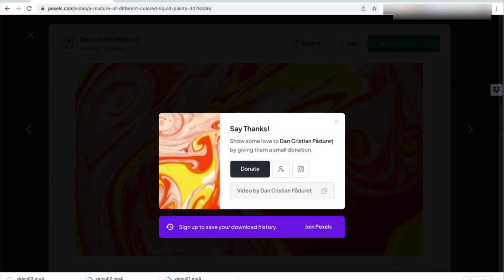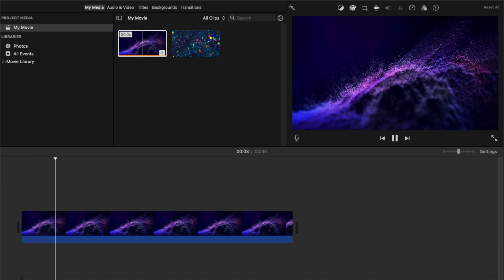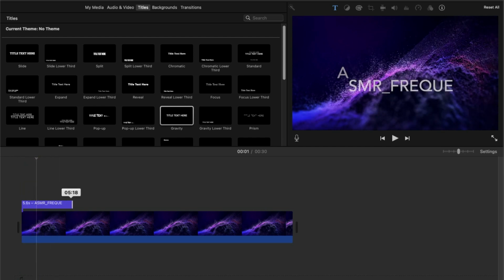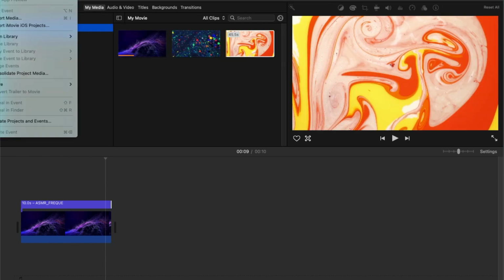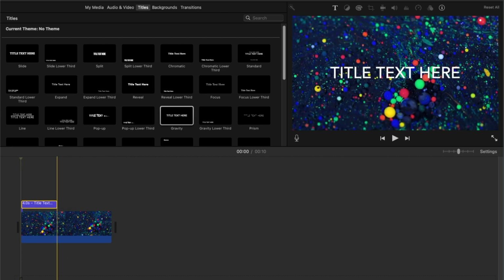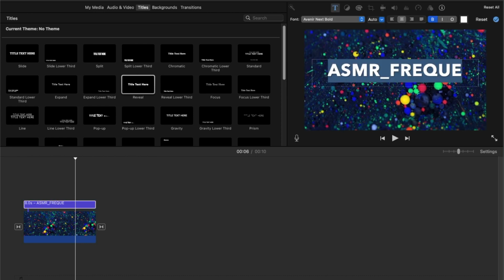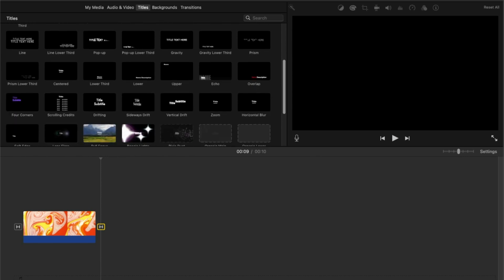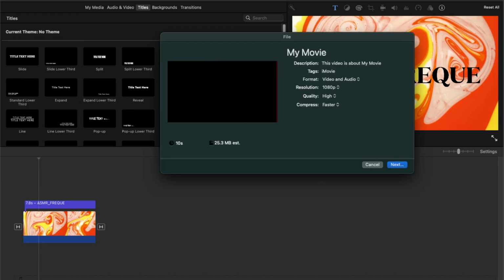A Soft Spoken Guide to Making Your Own Bumper: How To Create a YouTube Intro Video in iMovie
In this video I create a bumper for my friend @ASMR_Freque. This is an ASMR “how-to” video showing how to get free videos for your bumper and how to assemble it in iMovie using a Mac.

~~Chapters~~
00:00 - Downloading Videos from the Web
02:15 - Opening iMovie & Selecting New Movie
02:39 - Getting videos into the Media section
03:12 - Creating Bumper 1
03:43 - Adding Title to Media
04:21 - Changing Title and Media to 10 seconds
04:41 - Changing the Font of the Title
05:30 - Exporting the Bumper 1
06:25 - Making Bumper 2
09:19 - Making Bumper 3

If you are looking to *enhance* your ASMR experience, grab some Tingles Tea here! Ginger Peppermint is my absolute favorite:

Thank you for coming with me on this relaxing and comforting ride with me. For BEST results use a good pair of headphones.

~~ Want some custom videos? Write me an email with your request (my email is in the "About" section)

Take care of Yourself and Those you Love!

Please do not drive or operate machinery while listening to sleep, guided, relaxing ASMR content.